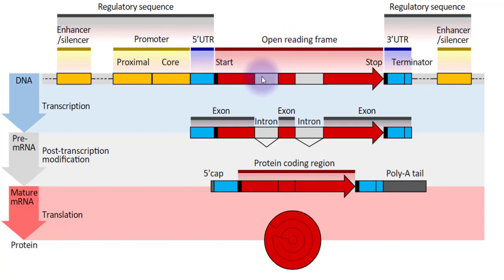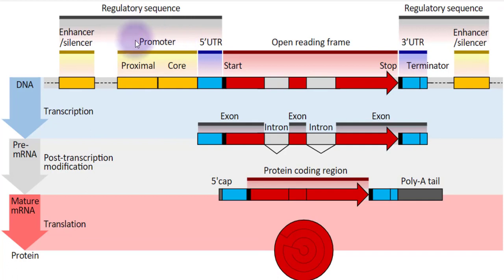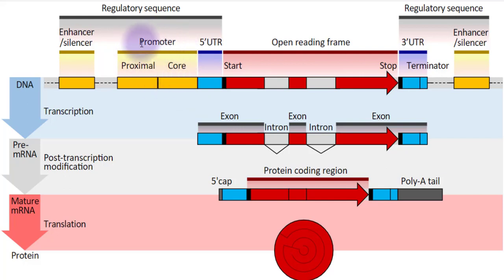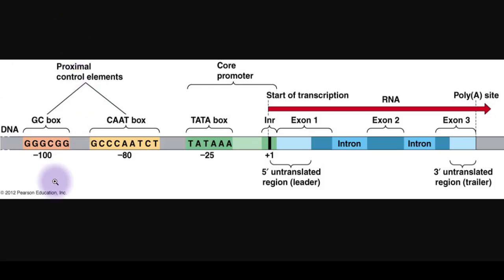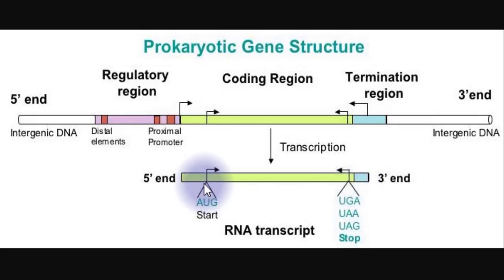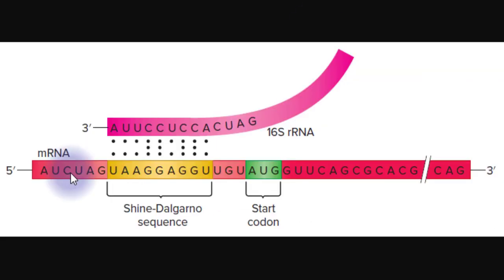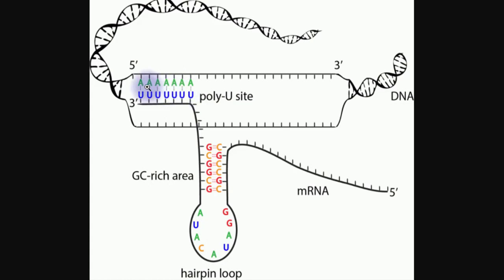AM BTC 509 Tutorial 5 | Gene structures